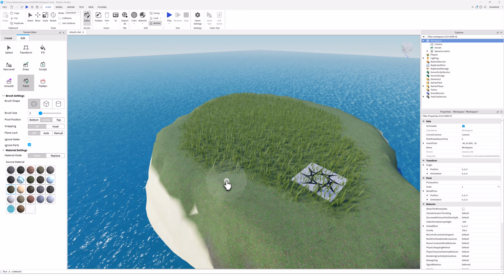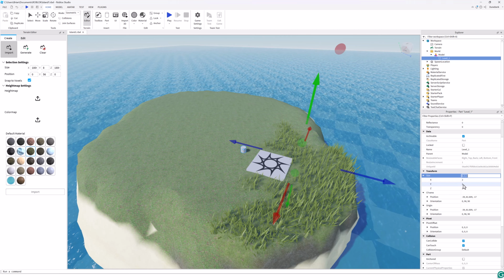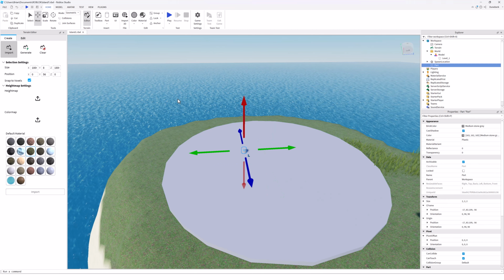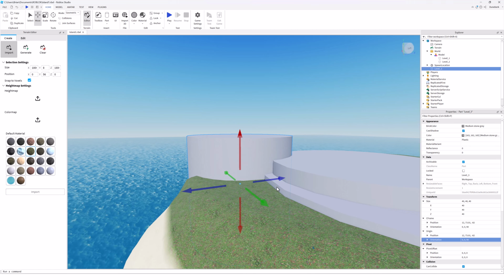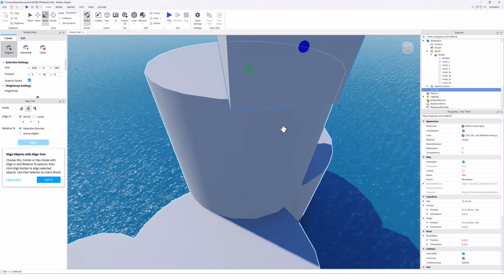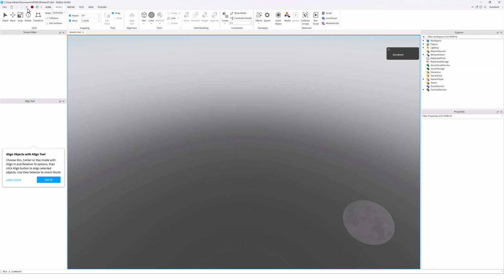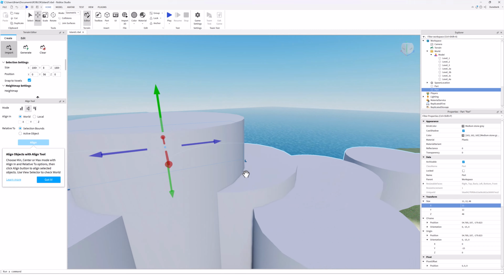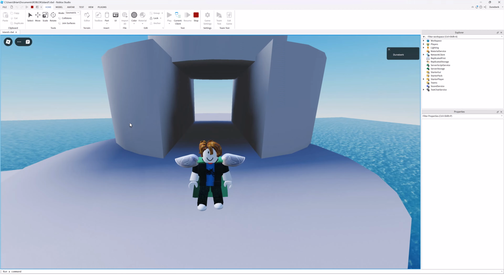Learning Roblox - Island Tutorial: Part 2 - Greyboxing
Dr. Burton continues his much-requested series of roblox tutorials!
In this second lesson, we introduce the concept of greyboxing our level, including how to make tunnels, focus on objects, and fix basic problems.

📚 Paperback and hardback are on Amazon